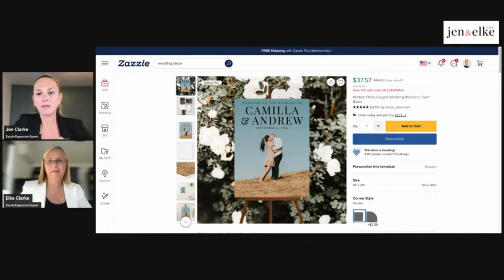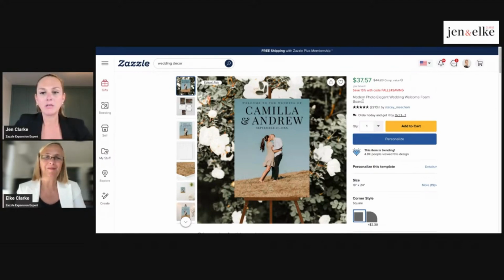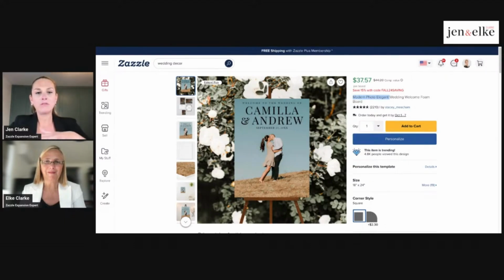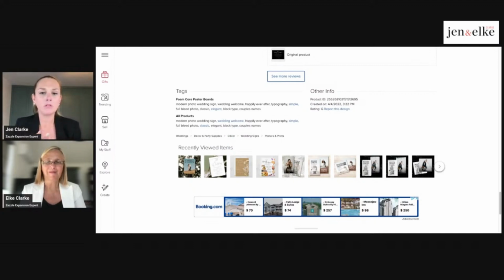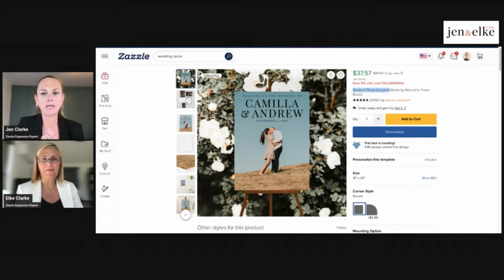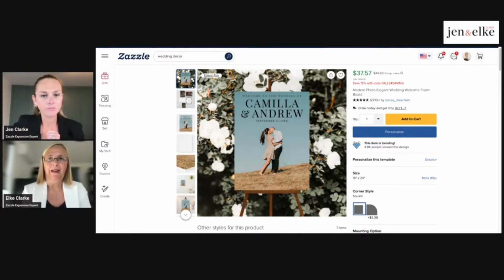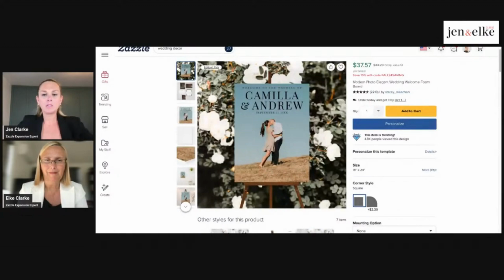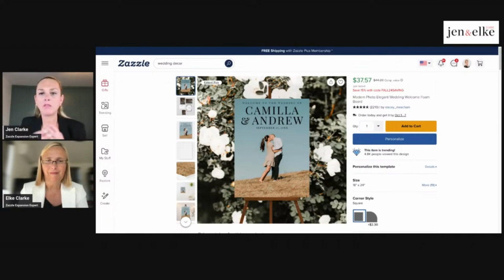Make Money on Zazzle Get Products Sold with SEO from Zazzle Expansion Experts Jen & Elke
Grab our FREE guides, worksheets, and checklists to help you sell on Zazzle.

Take your success to the next level with our paid Zazzle training.

We are Jen and Elke Clarke, Zazzle Expansion Experts.

Our students have sold over $160 million on Zazzle combined and that number goes up every day.

🖥 START SELLING 💰ON ZAZZLE:
The Print on Demand Starter Kit™ (for beginners)

🖥START SELLING 💰AND THEN GROW 📈 YOUR SALES ON ZAZZLE:
The Profit by Design Academy® (for total beginners and all ProDesigner Zazzle levels)

 📈SCALE YOUR SALES ON ZAZZLE TO MILLIONS 💰💰💰:
7-Figure Seller Mastermind for Zazzle Designers (for Gold Zazzle ProDesigner level and higher)

🖥1:1 PRIVATE COACHING FOR ZAZZLE DESIGNERS (for all levels)
1:1 Private Coaching with Jen and Elke Clarke, Zazzle expansions Experts